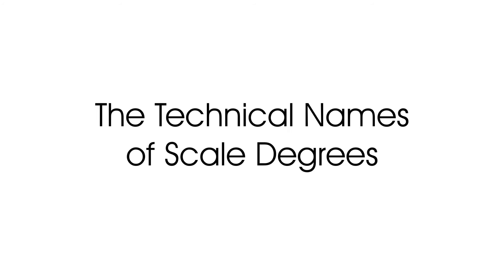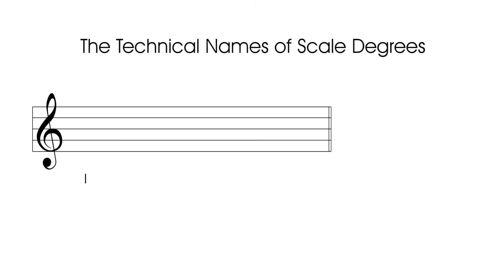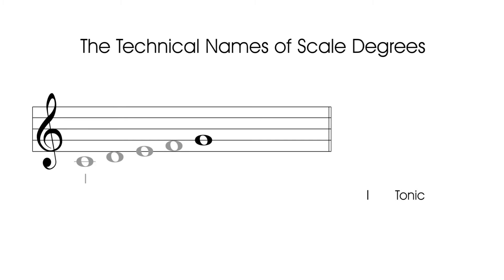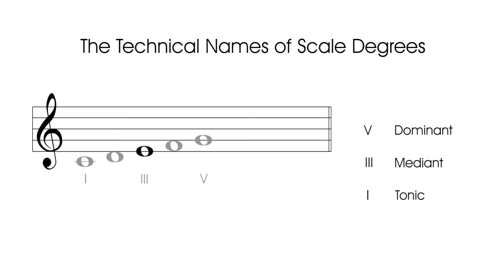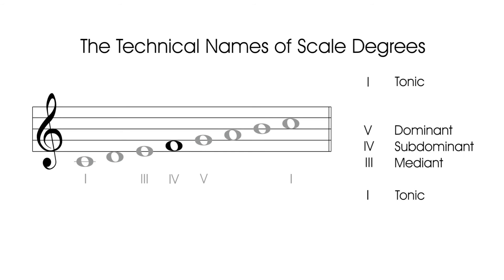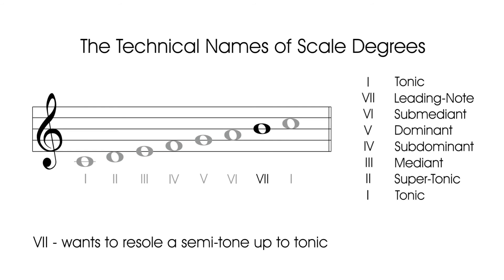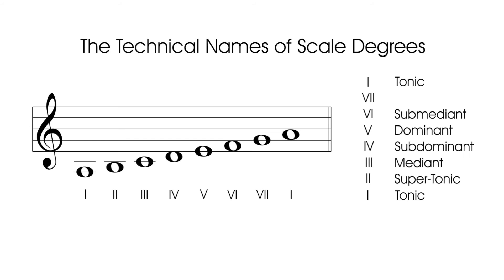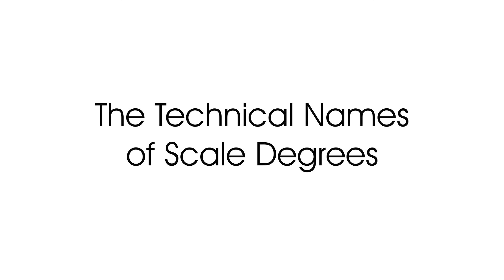Theory Lesson - Technical Names of Scale Degrees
This theory lesson covers the technical names of scale degrees such as the "Tonic", "Leading Tone", "Submediant" and so on.

Beginner Guitar Book

Guitar Scales Book

Guitar Triads

Essentials for the Improvising Guitarist (Arpeggios)